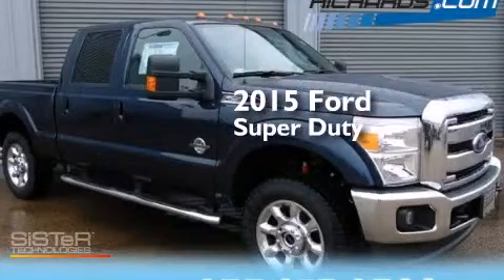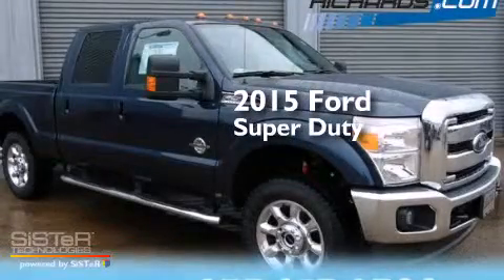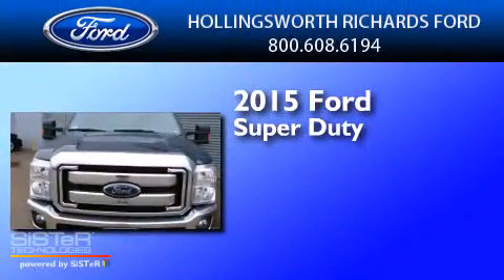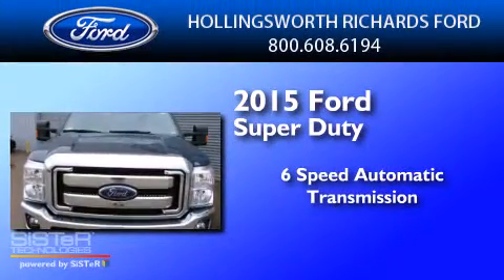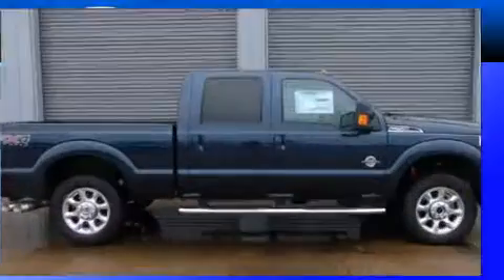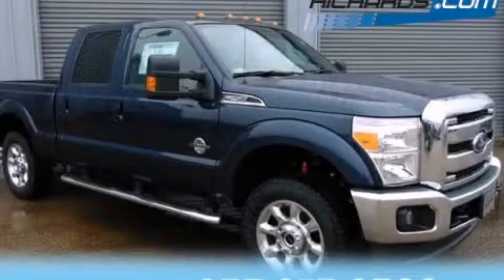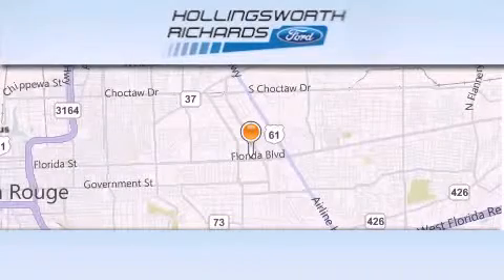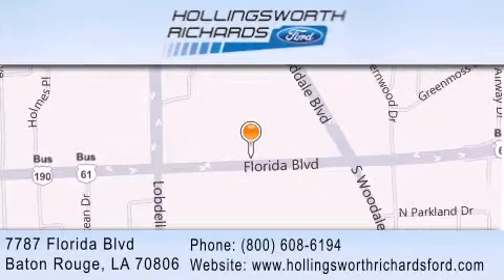2015 Ford Super Duty Gonzales LA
We've been honored to serve the Baton Rouge LA area , we promise that your experience at our dealership will exceed your expectations ! Year : 2015 Make : Ford Model : Super Duty Engine : Intercooled Turbo Diesel V-8 6.7 L/406 Trans . : Automatic Exterior : Blue Jeans Metallic Miles : 6 Interior : LEATHER 40/CONSOLE/40 SEAT BLACK Stock : 150221 Hollingsworth Richards Ford 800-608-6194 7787 Florida Blvd. Baton Rouge , LA 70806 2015 Ford Super Duty Baton Rouge LA